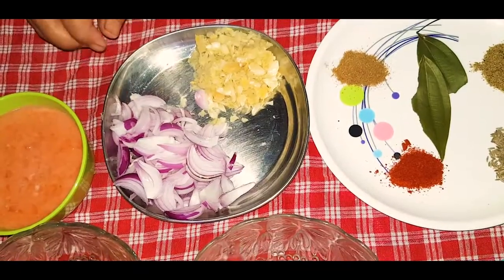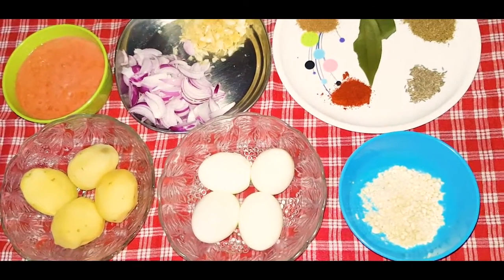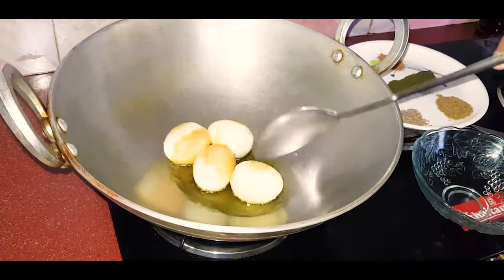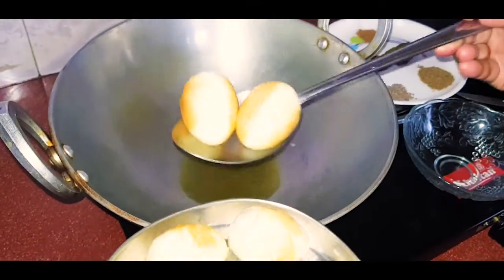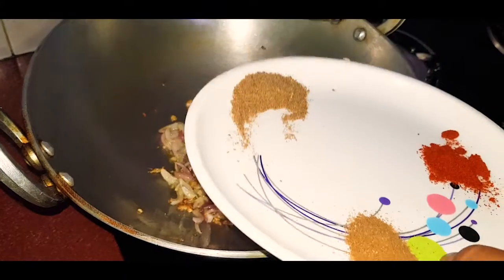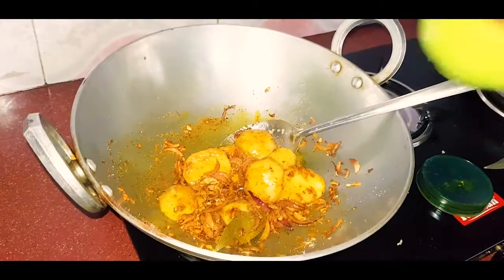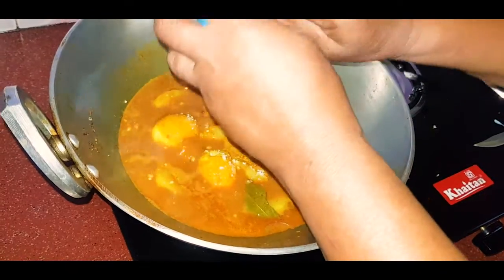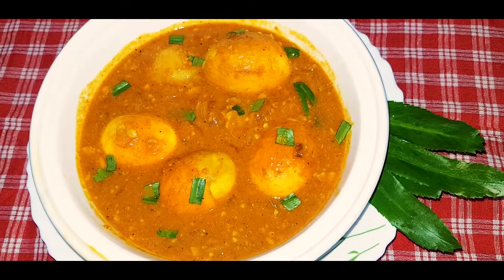Egg Curry Recipe I Simple & Tasty Egg Gravy I Recipe in Assamese by Punyalata Gogoi